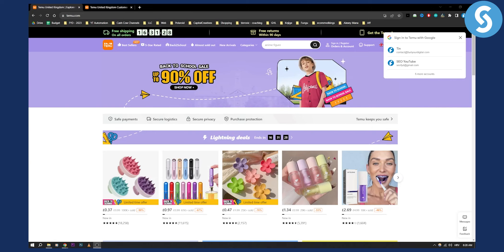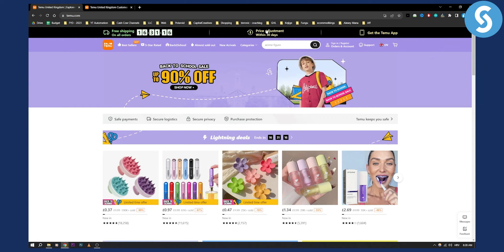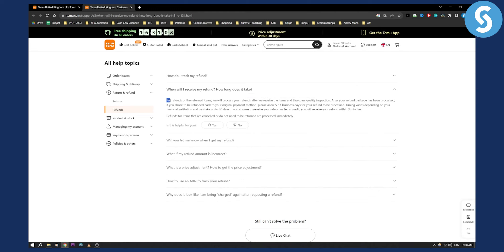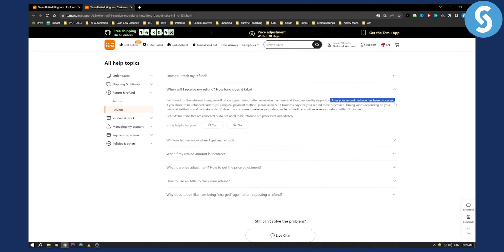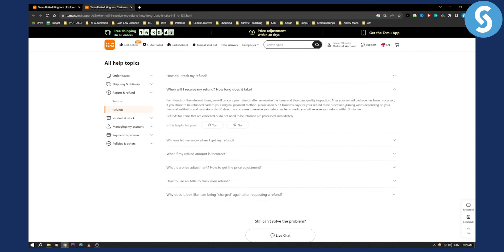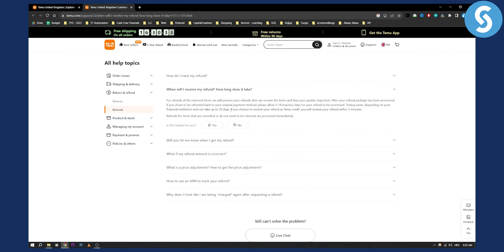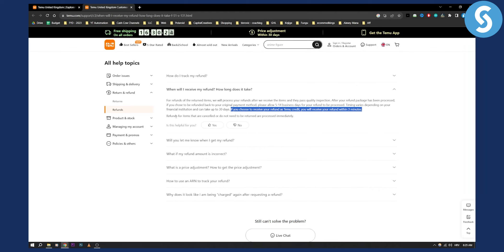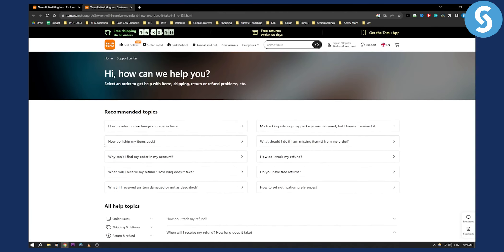How To Get Active Developer Badge On Discord (2024)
In this video, we will show you how to get active developer badge on discord